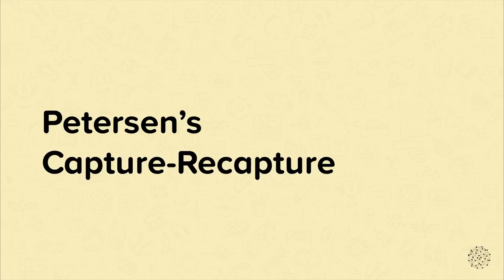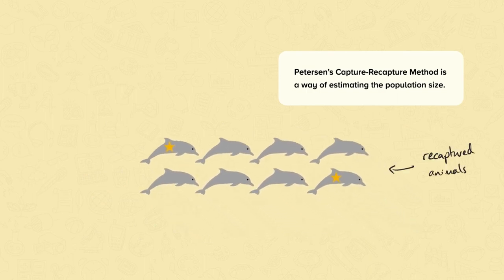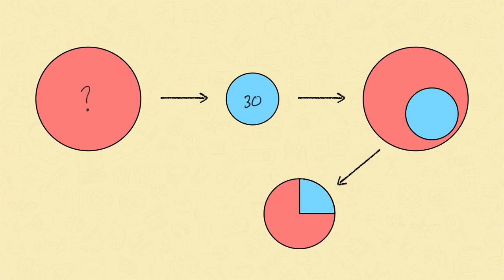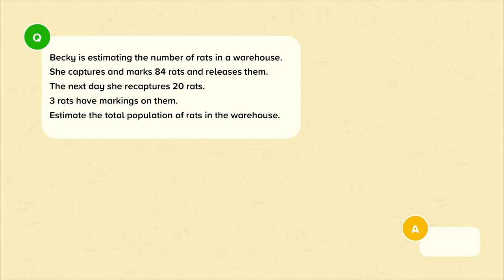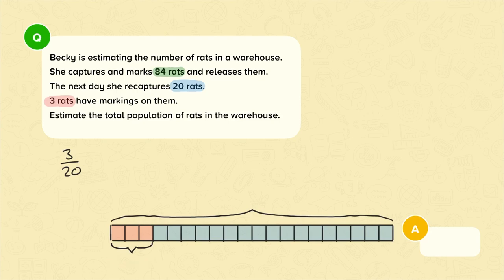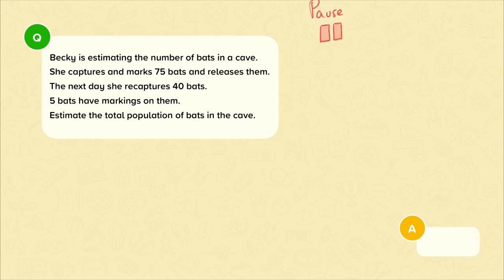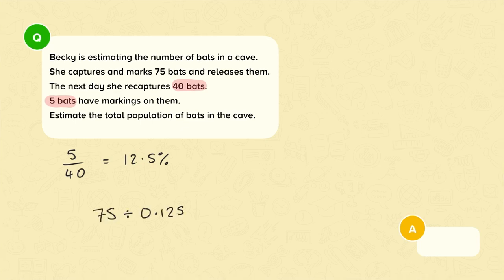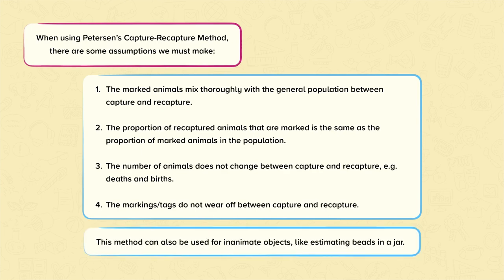Petersen's Capture-Recapture | Mathematics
This is a video from our nugget on Petersen's Capture-Recapture.